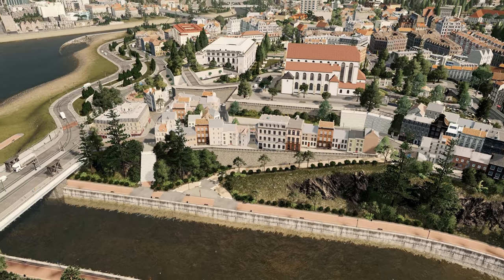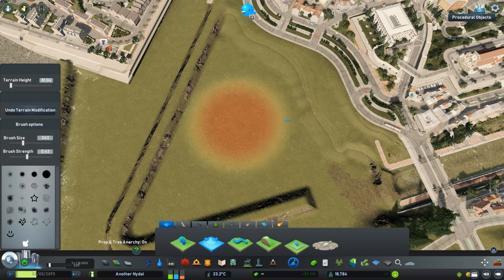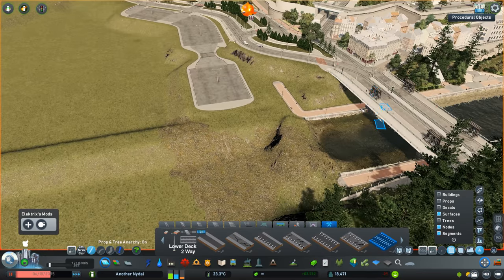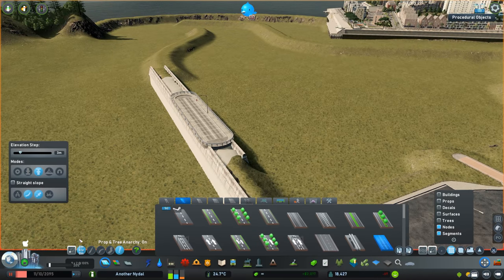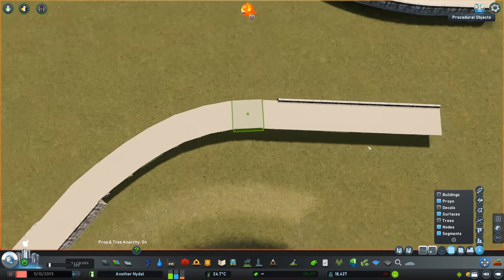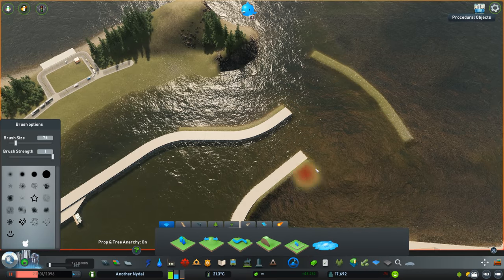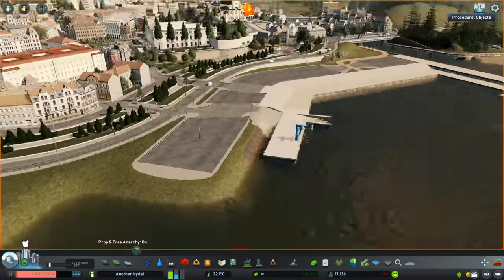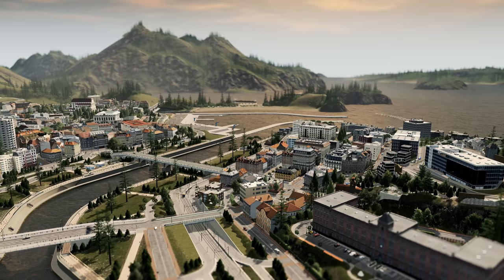Confluence — Cities Skylines: Nydal — EP 24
— BTC / 1LavfXVxjC7jDqqD3nH7VHrpXFDxREj1hS
— ETH / 0x6dCaCfC287A81a5B9401e72C982F9c56A6202e03
— LTC / Ld2qLsUzvtTW5zJYEaQ3wouwwuPtsrWqP8

# About Nydal
In this series I will attempt to create a European-inspired city, not based on any one country or style but featuring a strong mass transit network and realistic looking road layout with a strong attention to detail.